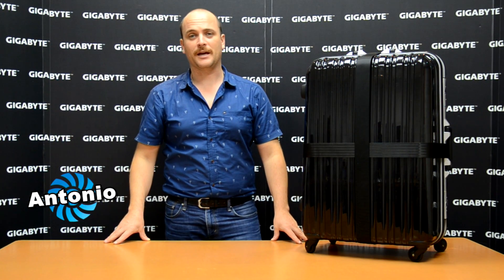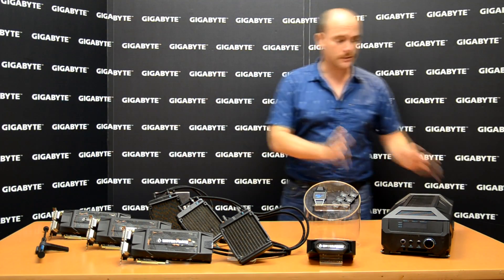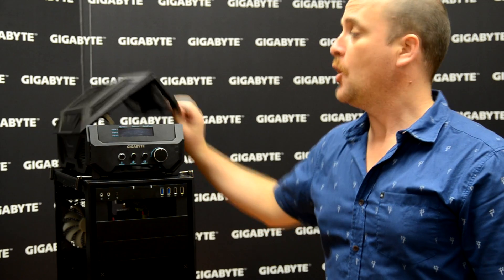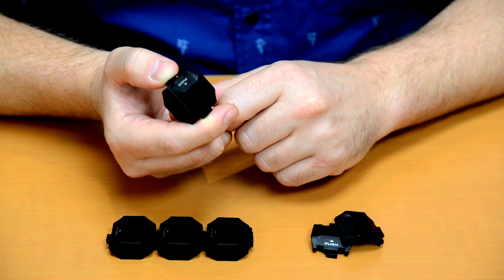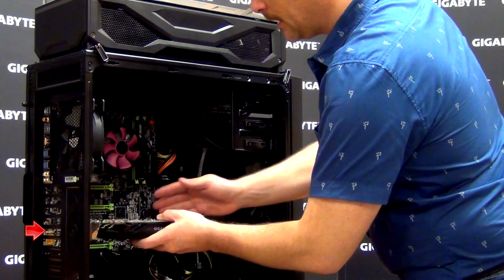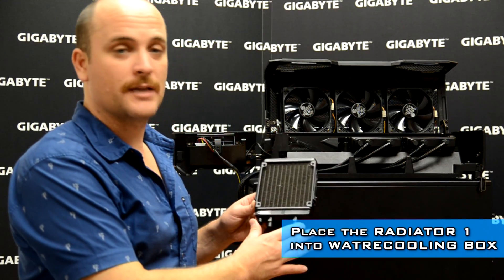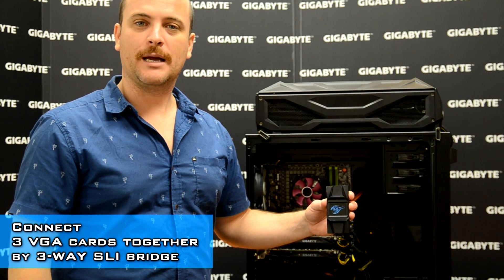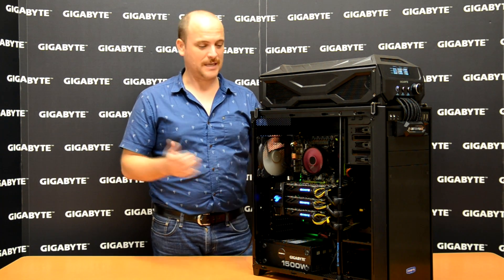GIGABYTE - "WATERFORCE" 3-WAY SLI WATER COOLING SYSTEM , Installation Tutorial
GIGABYTE launch the world first one 3-WAY SLI WATER COOLING SYSTEM, "WATER FORCE".